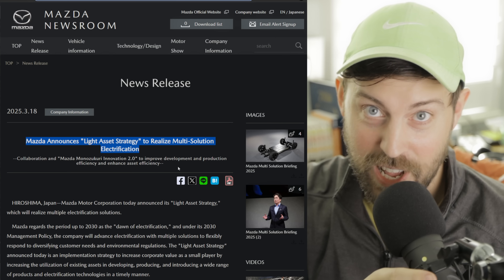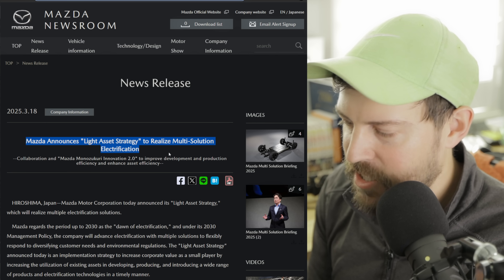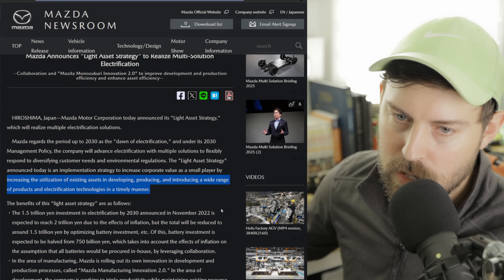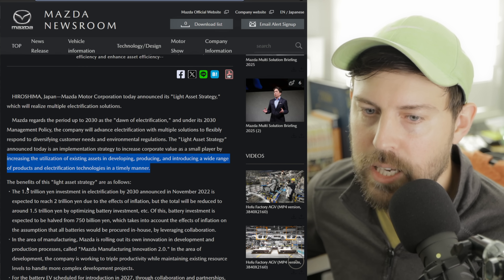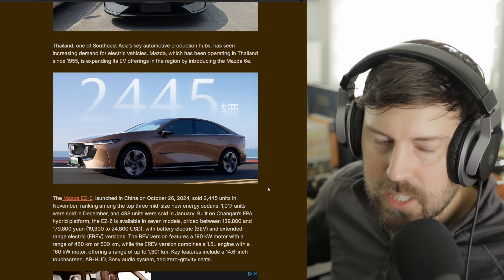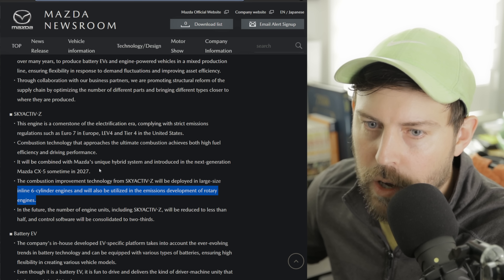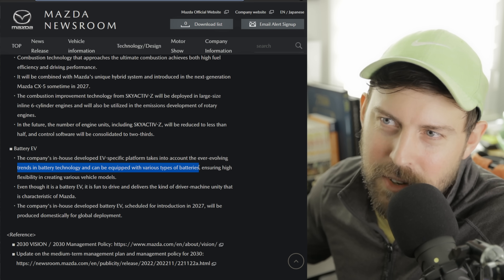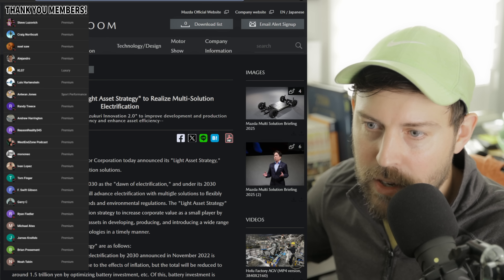Mazda's CONFIRMS next-gen Rotary and inline 6 engines. Promises fun EVs too.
Mazda just detailed their new philosophy for engines and evs. By radically reducing development costs Mazda will be offering a wide array of models and powertrains from hybrid to ev to performance and yes the inline6 and rotary engines are a lock. cx5 is confirmed to have next-gen hybrid too!

Mazda Motor Corporation today announced its "Light Asset Strategy," which will realize multiple electrification solutions.

Mazda regards the period up to 2030 as the "dawn of electrification," and under its 2030 Management Policy, the company will advance electrification with multiple solutions to flexibly respond to diversifying customer needs and environmental regulations. The "Light Asset Strategy" announced today is an implementation strategy to increase corporate value as a small player by increasing the utilization of existing assets in developing, producing, and introducing a wide range of products and electrification technologies in a timely manner.

The benefits of this "light asset strategy" are as follows:

The 1.5 trillion yen investment in electrification by 2030 announced in November 2022 is expected to reach 2 trillion yen due to the effects of inflation, but the total will be reduced to around 1.5 trillion yen by optimizing battery investment, etc. Of this, battery investment is expected to be halved from 750 billion yen, which takes into account the effects of inflation on the assumption that all batteries would be procured in-house, by leveraging collaboration.
In the area of ​​manufacturing, Mazda is rolling out its own innovation in development and production processes, called "Mazda Manufacturing Innovation 2.0." In the area of ​​development, the company is working to triple productivity while maintaining existing resource levels to handle more complex development projects.
For the battery EV scheduled for introduction in 2027, through collaboration and partnerships, development investment is expected to be reduced by 40% and development labor hours by 50% compared to conventional development.
In addition, by utilizing existing assets to produce battery EVs and internal combustion engine vehicles in a mixed flow, initial capital investment can be reduced by 85% and mass production preparation time can be reduced by 80% compared to building a new factory dedicated to battery EVs.
We will achieve sustainable growth by ensuring high asset efficiency with low investment, providing competitive technologies and products, and generating returns that exceed our capital costs.
As the automotive industry undergoes its most transformational period in a century, Mazda will balance sustainable technological development with management flexibility, and continue to evolve its driving pleasure for the next generation, delivering thrilling transportation experiences to customers in their daily lives.